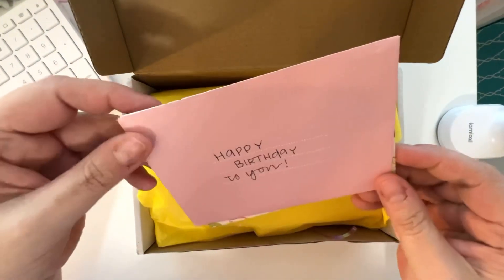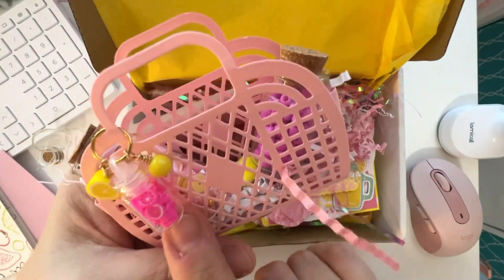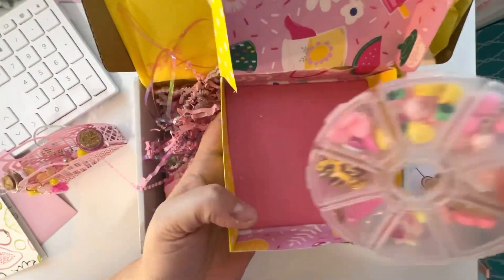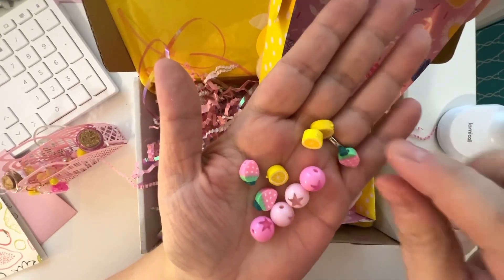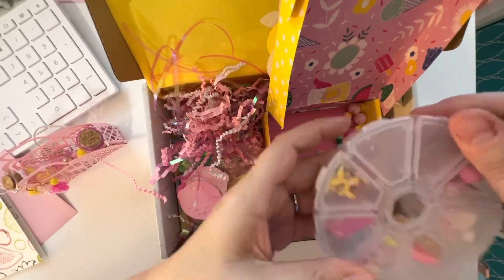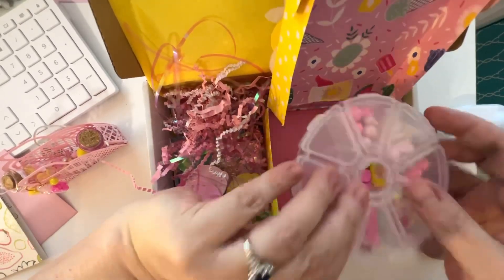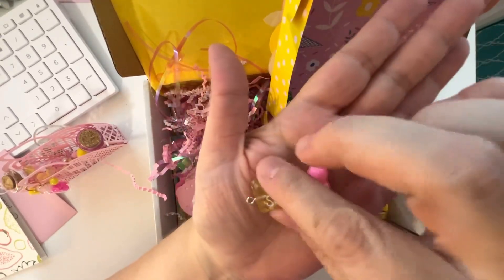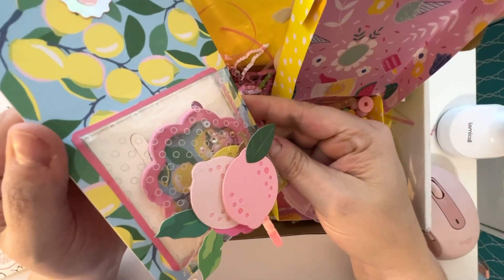50th Birthday Celebration 🥰 Reveal 12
Love this sweet package from Shenita. That purse is to die for 💕🍋. TY for everything. Please check her out on IG.